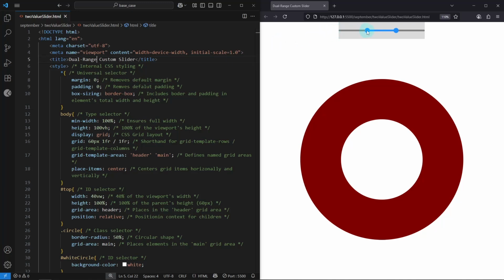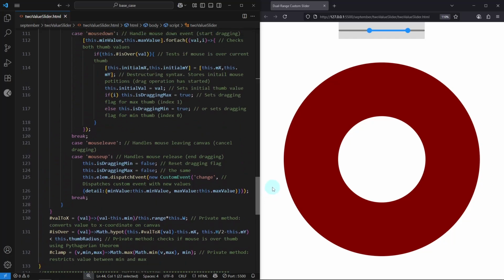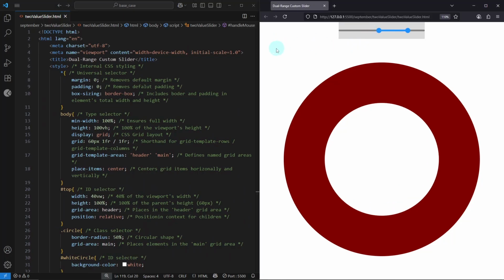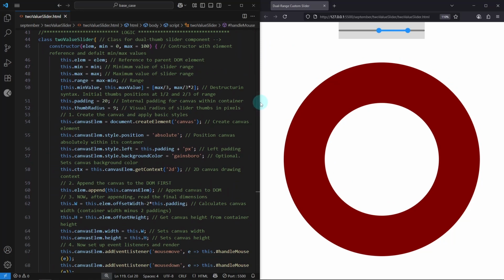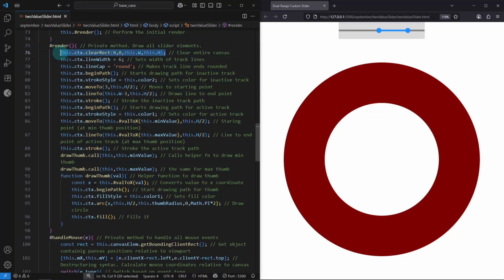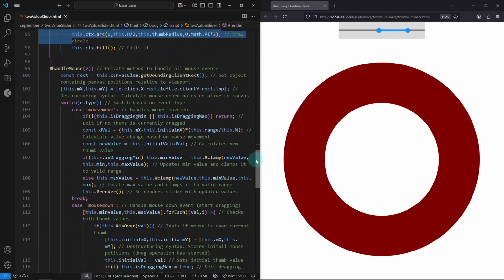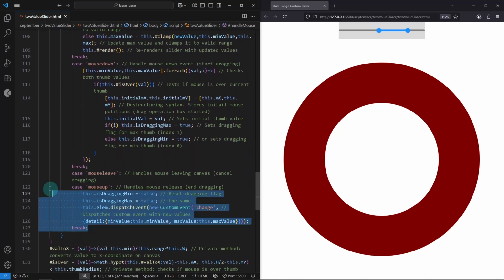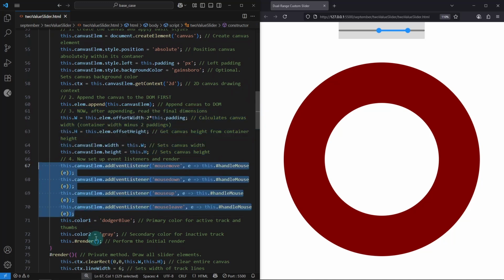Dual-Range Custom Slider - JavaScript Tutorial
This program constructs a custom dual-range slider using the Canvas API, mapping DOM mouse event coordinates to the slider's internal value domain.
Prerequisite knowledge: Destructuring in JS, JavaScript classes, private fields, the Canvas API, DOM event handling, Pythagorean theorem for hit detection on the thumbs, Math methods (hypot, max, min), and the forEach array method.